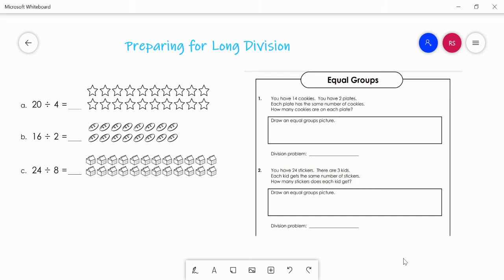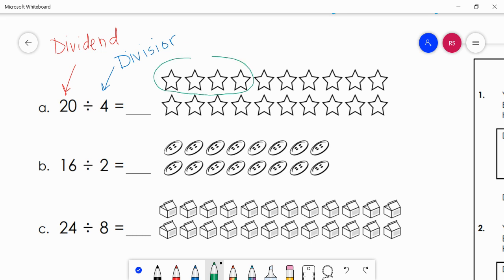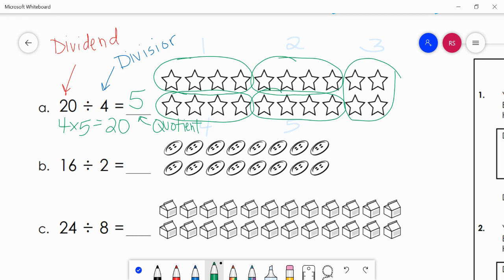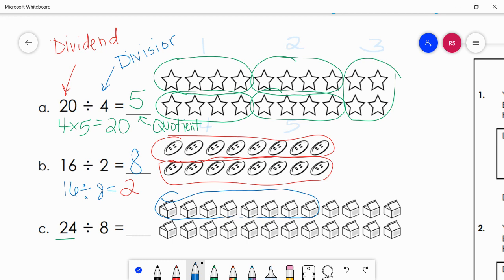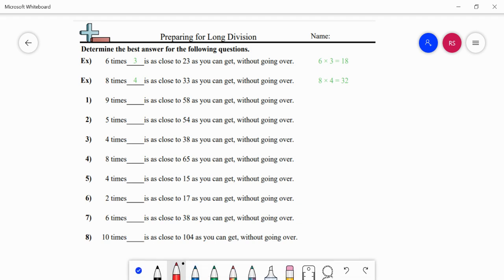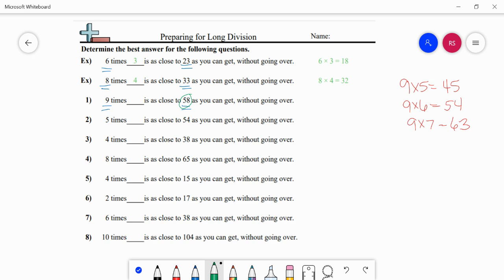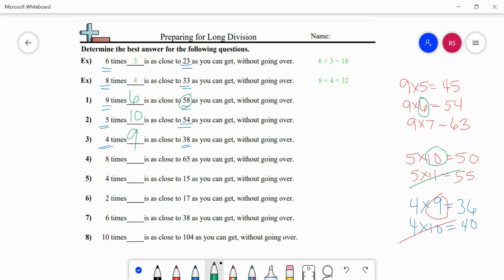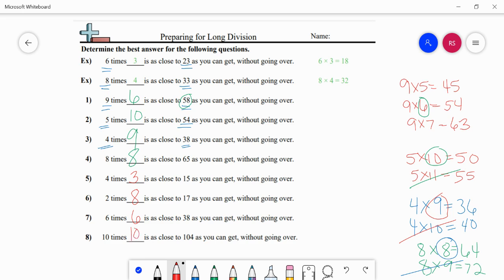Preparing for Long Division